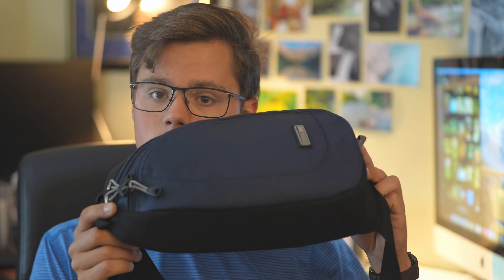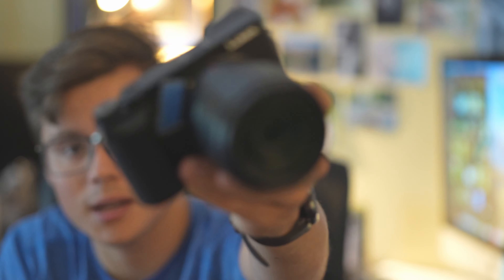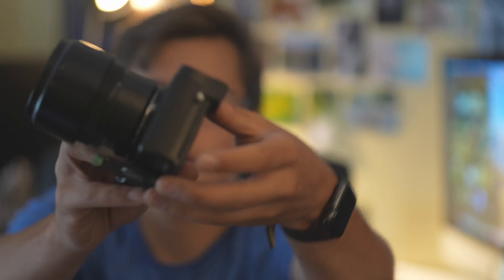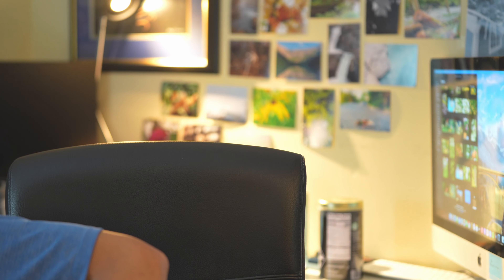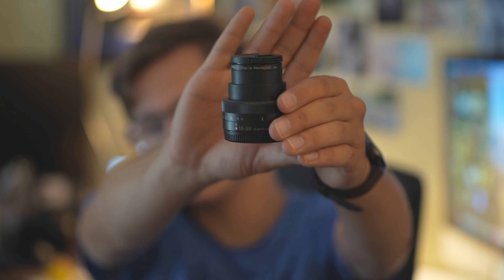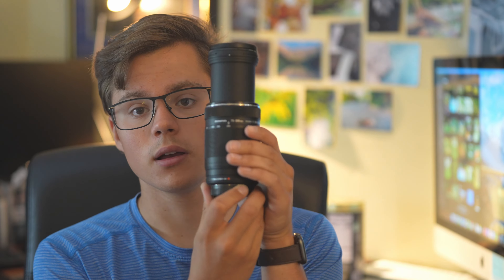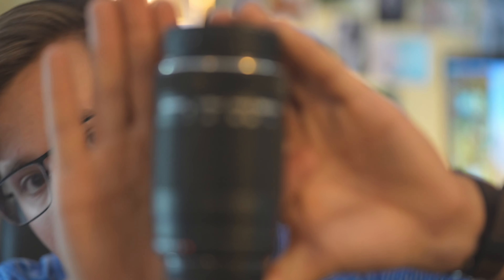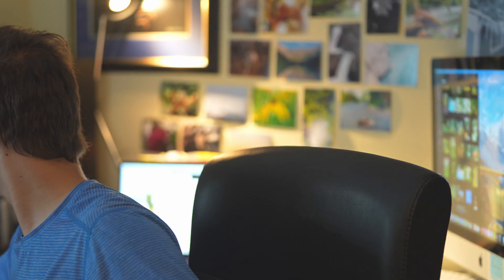WHAT HAPPENED???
All things must come to an end… sometimes sooner than we wish. My camera I’ve been using since I started, Panasonic DMC GX85, finally bit the dust.

 But now.